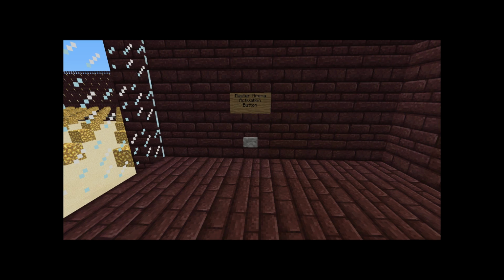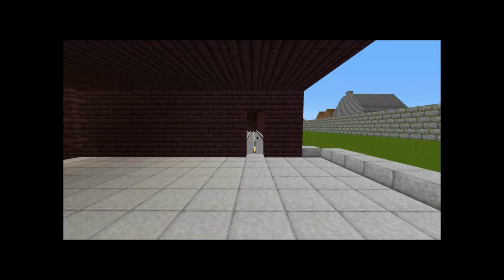Building Briarwood 4-9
A visit BACK to the Arena where I show off all the redstone I forgot to put in the last video.

Briarwood is being built on our Calandia server. We are presently whitelisted under 1.2.4. You can ask to be added to the whitelist at minecraft.fixerlaw.com or try to catch one of our off-whitelist times when an admin is on.

We are small, and quick to ban, so be on your best behavior. We appreciate people who build, not those who come and steal/PVP because that's just being a prick.